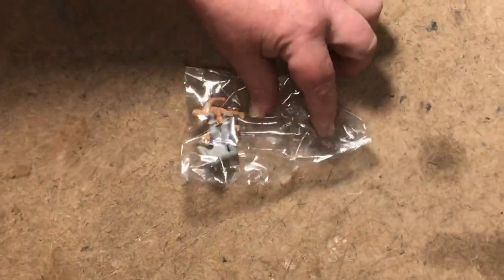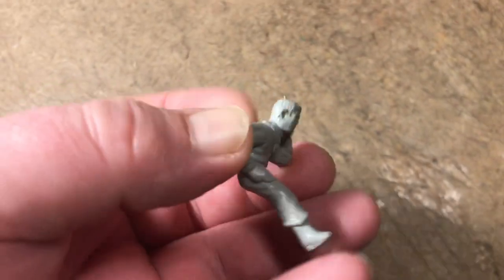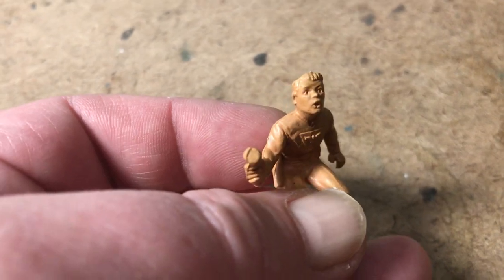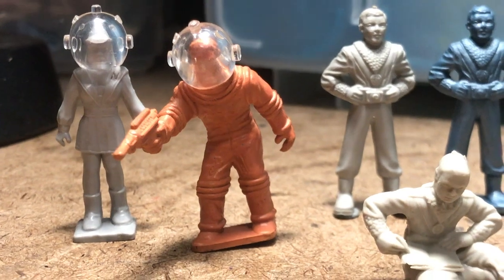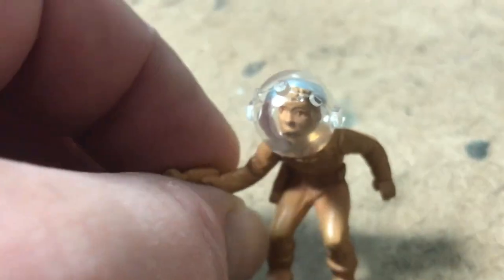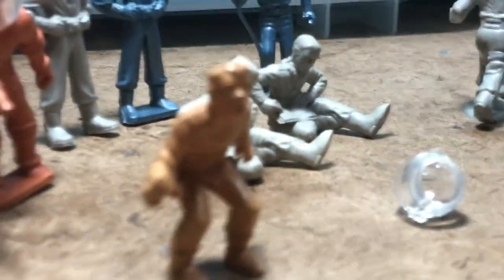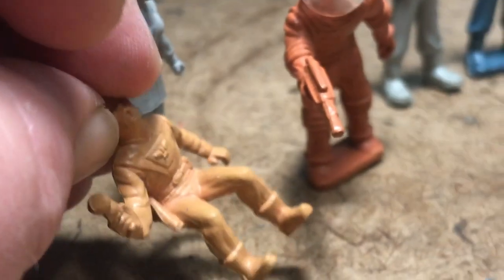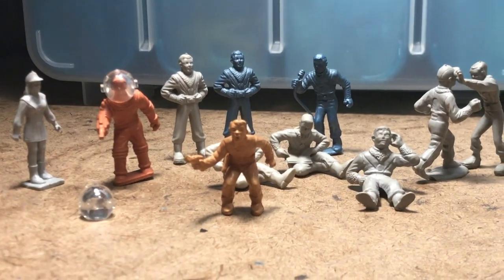Vintage 1952/1953 Marx Toys "Space Patrol" Cadet Happy & Tom Corbett "Space Academy" 45mm Figures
From information shared at the "Space Exploration Figures" page we learn that Marx only produced their licensed "Space Patrol" and "Tom Corbett" figures in 1952 and 1953. The orange fellow is definitely Cadet Happy, the gray one a Tom Corbett "Space Academy" figure for sure though not a specific character. After that merchandising deal had expired Marx continued producing the Tom Corbett side of the line as "Rex Mars" while retiring the "Space Patrol" group, though their alien & robot forms were carried over into "Rex Mars" and saw production as late as 1977 in the "Giant Martian Landing" playset. Long short of it is that the Marx 45mm "Space Patrol" figures are much less common than the "Tom Corbett" and "Rex Mars" figure groups. The "Space Patrol" figures were most commonly seen cast in orange/rust colored vinyl but flat gray and metallic blue specimens have been known to turn up as well. Learn their poses, scout those online listings and happy hunting em down!